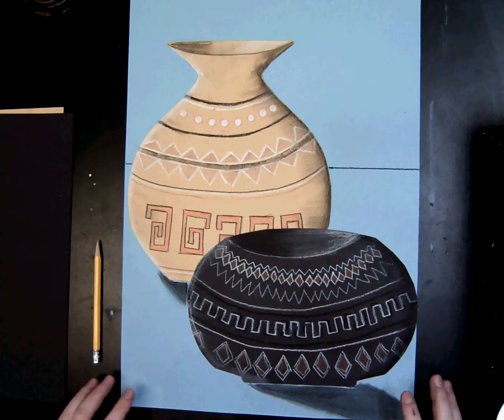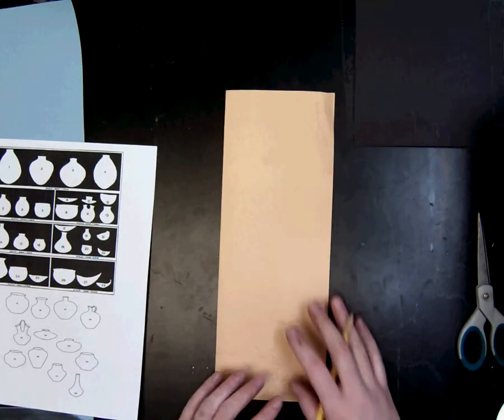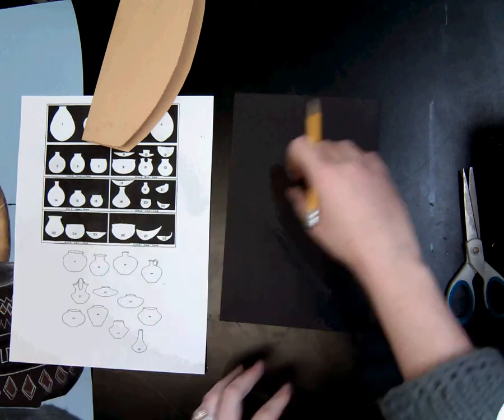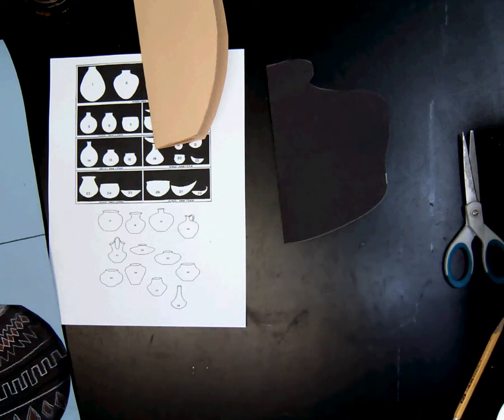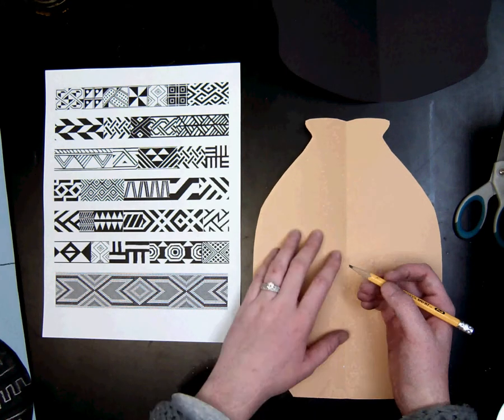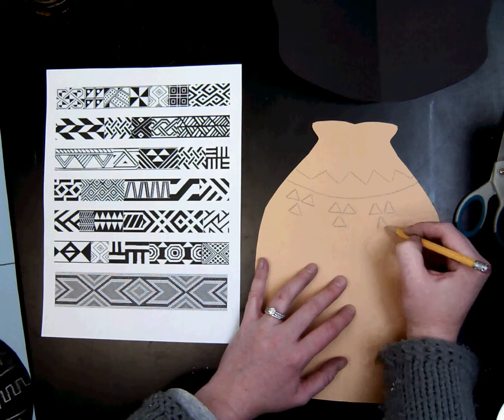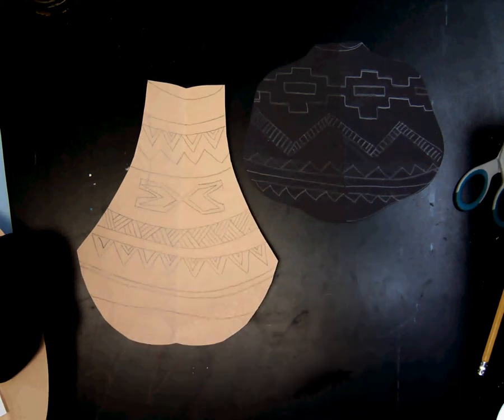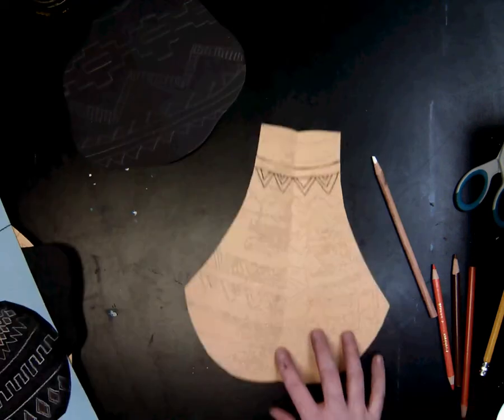Maria Martinez Inspired Paper Pottery (1 of 2)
In this video I will demonstrate how to draw, cut and draw paper pottery inspired by the Native American culture. I will also demonstrate how to begin coloring the pots.